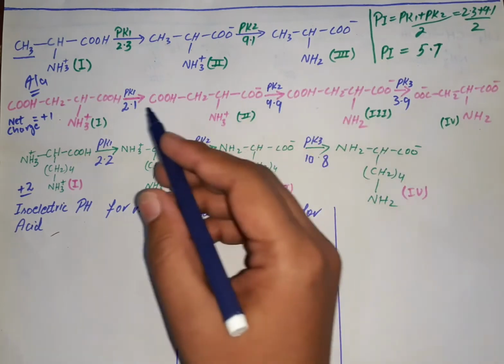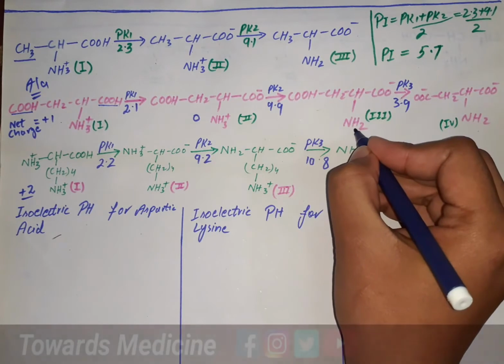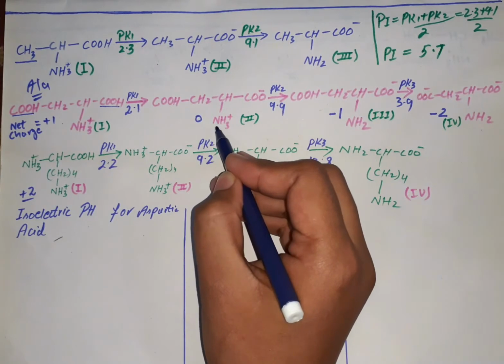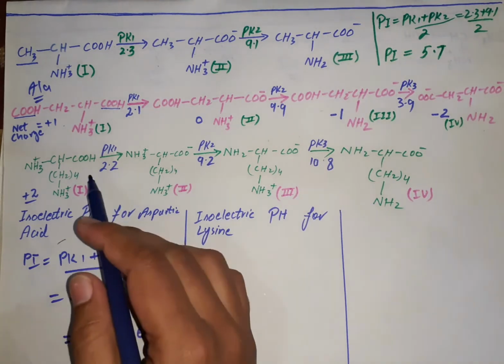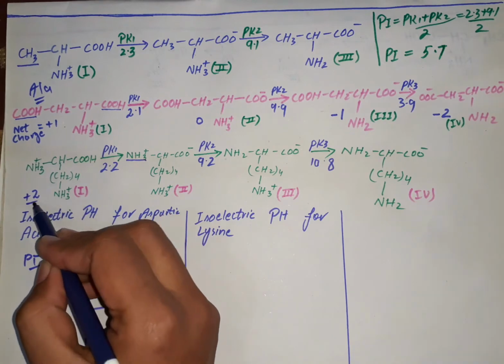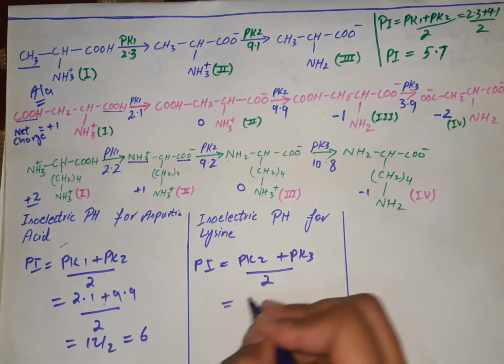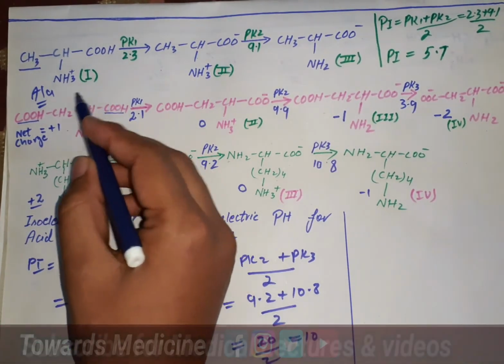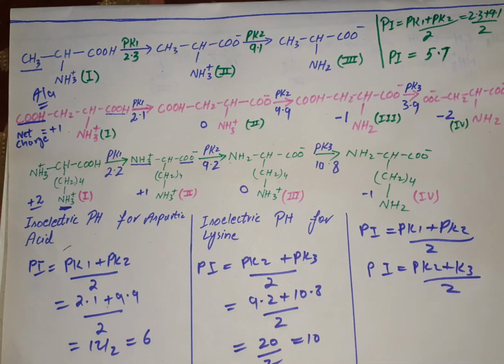Isoelectric PH of acidic amino acids || Isoelectric PH of basic amino acids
1) How to calculate PI of acidic amino acids
2) How to calculate PI of basic amino acids
You can suggest the topics you find difficult in comment session and also can suggest how we can serve better. Your suggestions will always be appreciated.